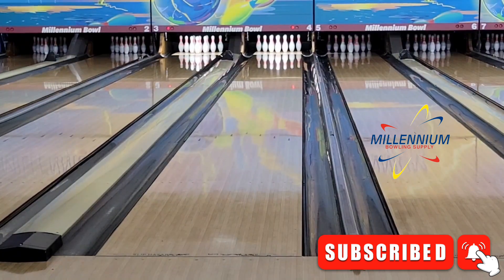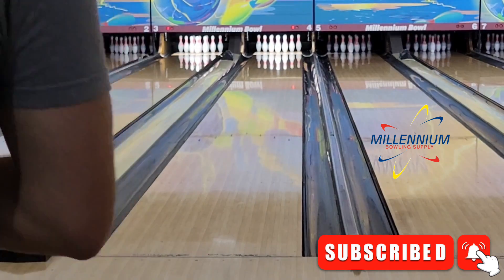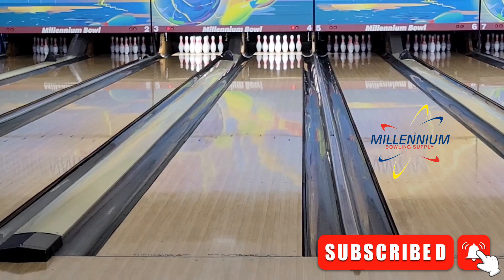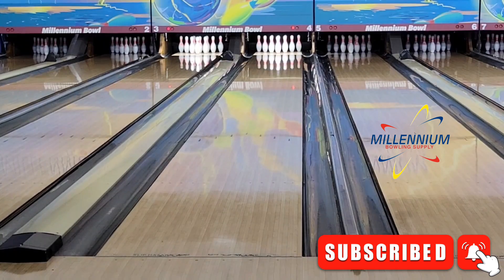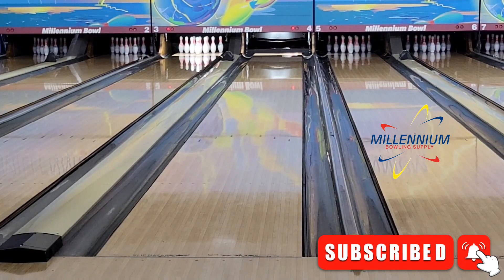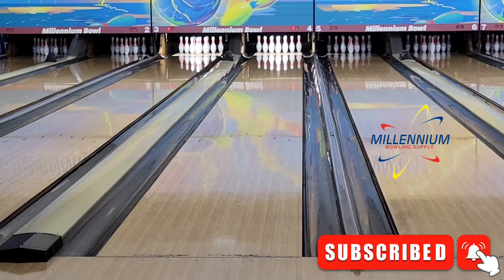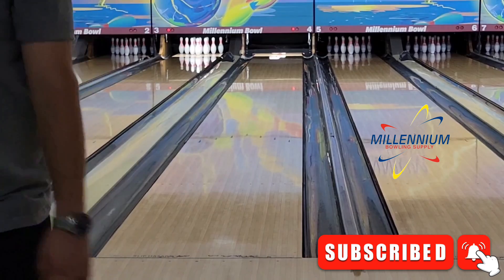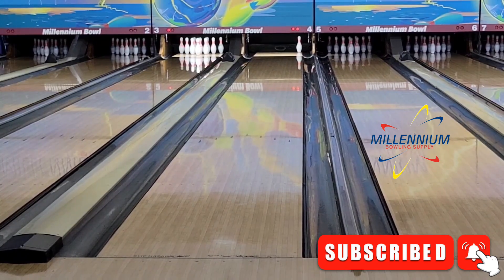Storm Super Nova | STRONGEST asym in the family!!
Brand new Storm Super Nova compared to the 900 Global Reality and Roto Grip Gem by Chase Valenzuela